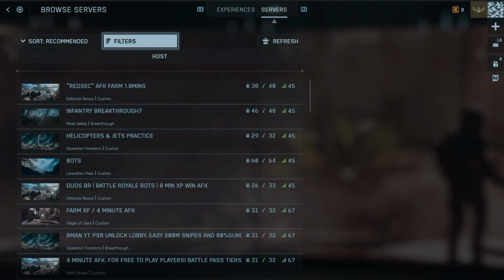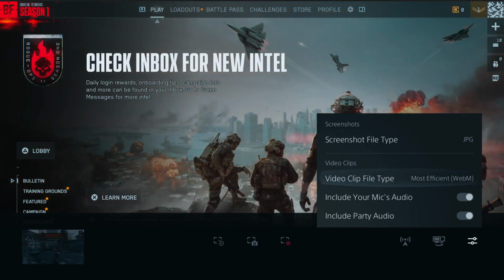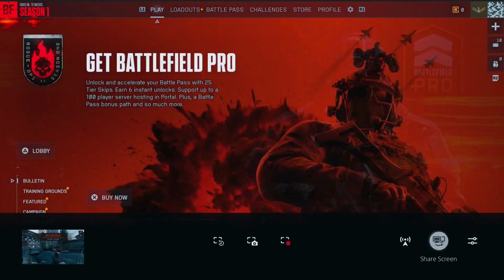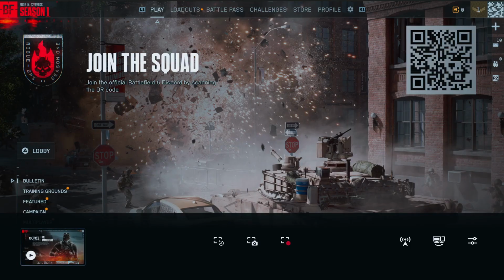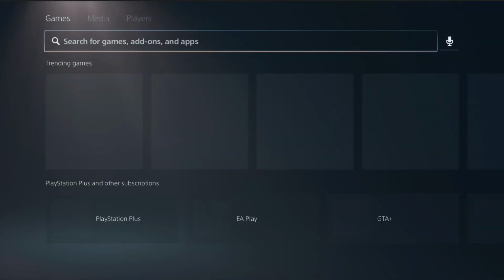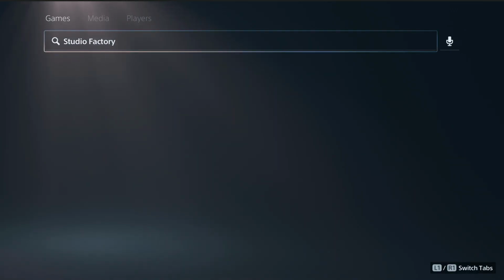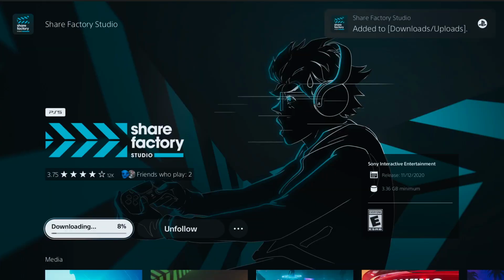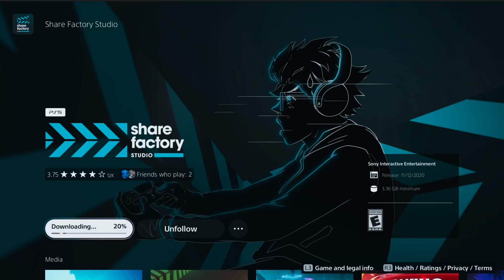How To Record and Edit PS5 Videos For YouTube - Step By Step